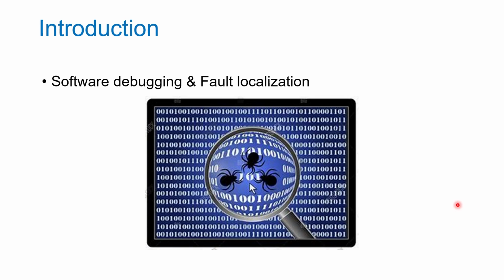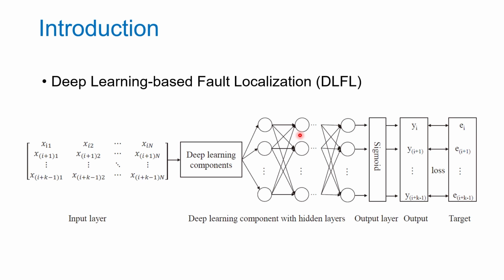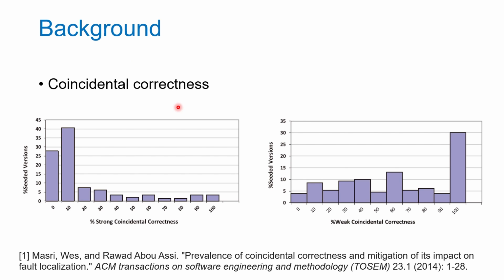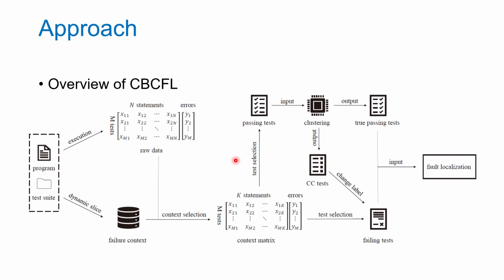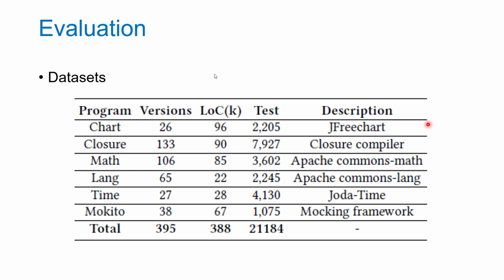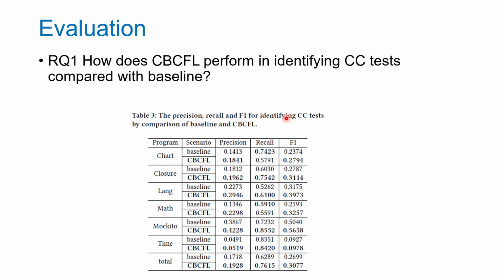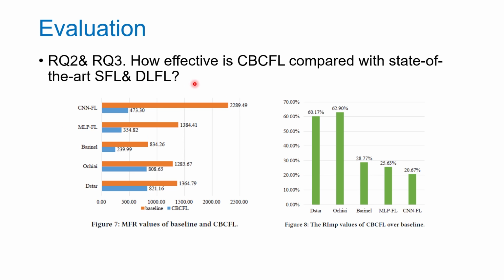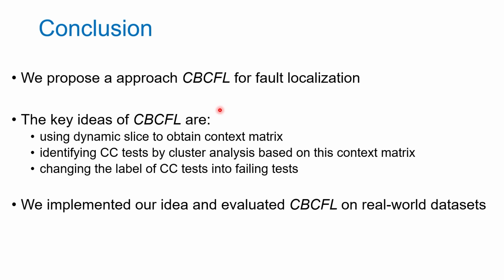Context-Based Cluster Fault Localization